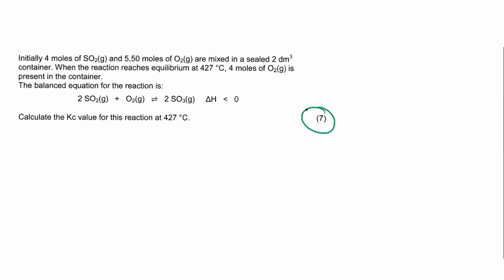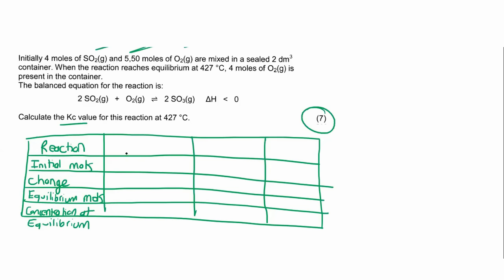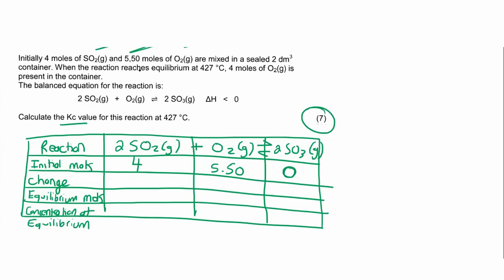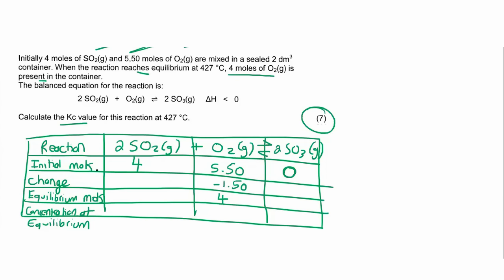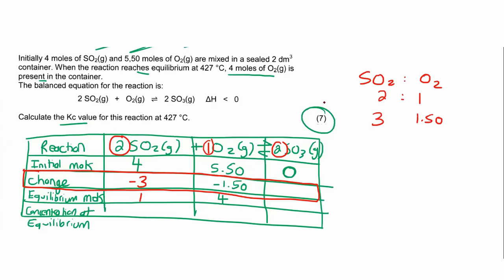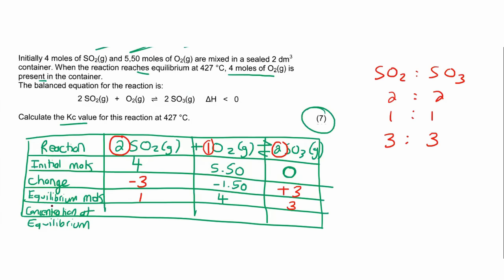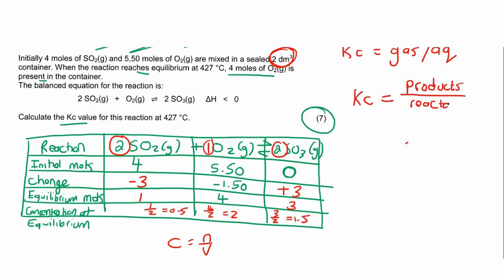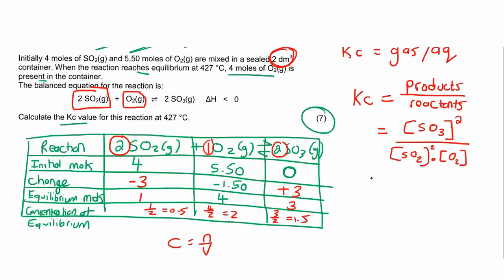Equilibrium Constant Grade 12: Exam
In this lesson we do a grade 12 Equilibrium Constant exam question.